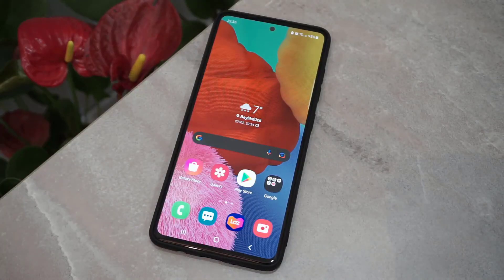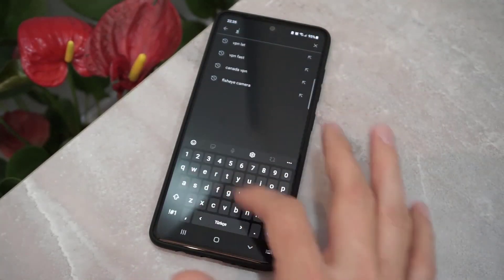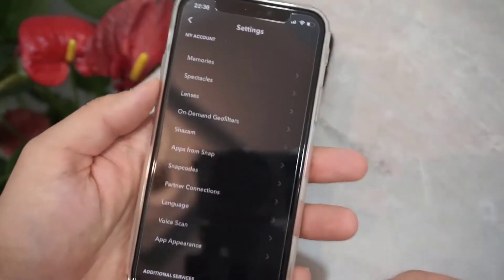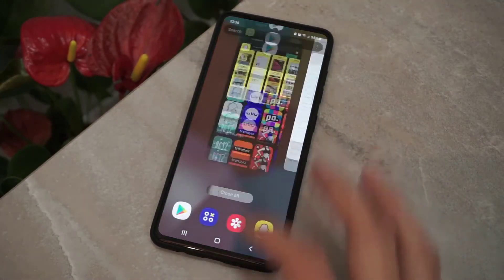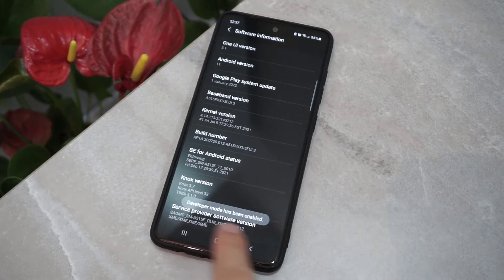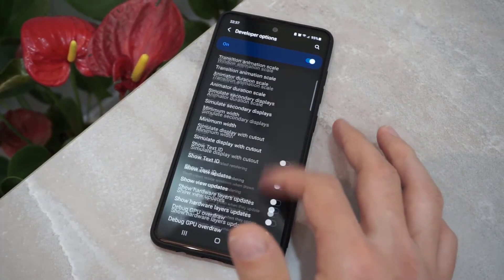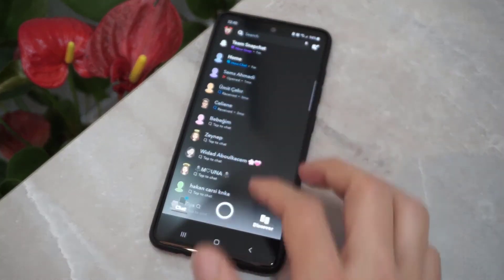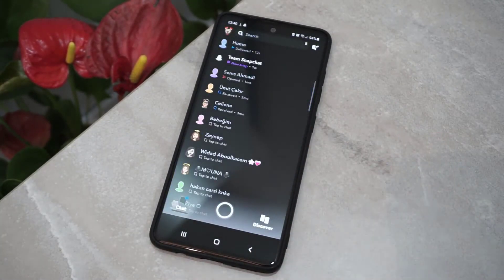How To Get Dark Mode On Snapchat For Android Phones 2024 | Android/iOS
How To Get Dark Mode On Snapchat For Android Phones 2023 | Get Dark Mode On Snapchat | Android/iOS

Let's turn on dark mode for Snapchat on your Android phone in this quick and easy guide.

Snapchat has the ability to have a dark mode version on any Android phone or tablet from Samsung to Huawei. However, in order to get the true dark mode version of Snapchat you have to go through a few different steps. I walk you through those steps here to get the real dark mode on Snapchat in 2023